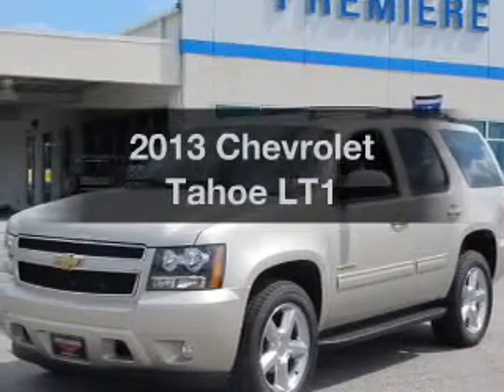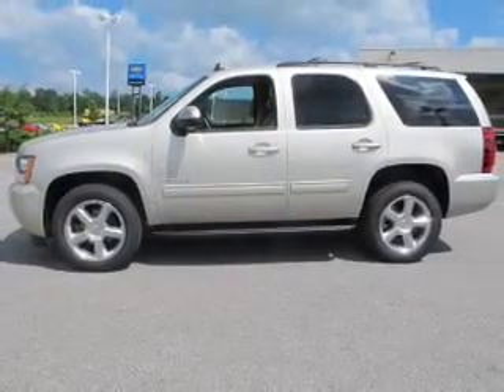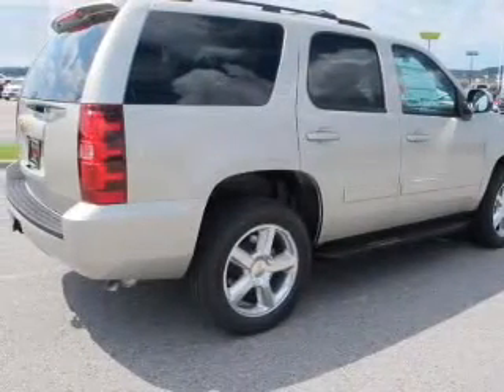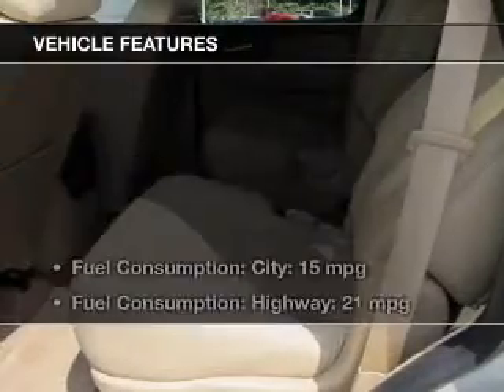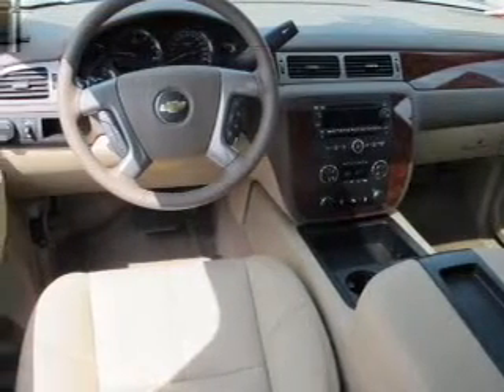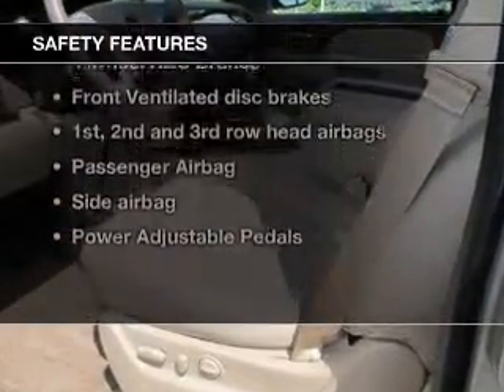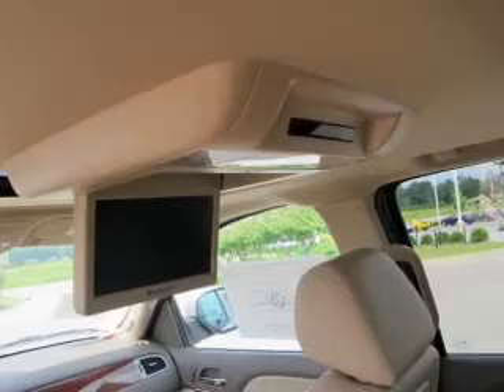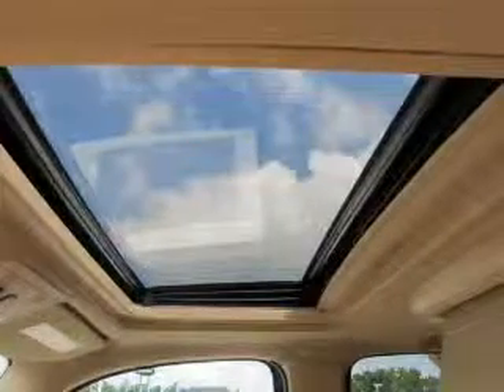2013 Chevrolet Tahoe - Bessemer AL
Year: 2013
Make: Chevrolet
Model: Tahoe
Trim: LT1
Engine: 5.3 liter 8 cylinder 16 valve
Transmission: 6-Speed Automatic
Color: Gold
Mileage: 4
Address:
4990 Premiere Parkway